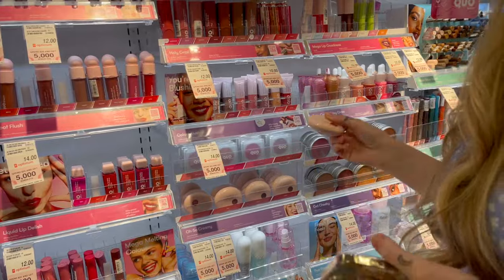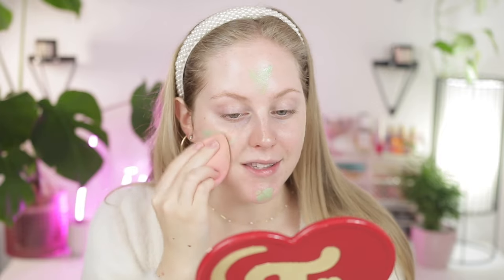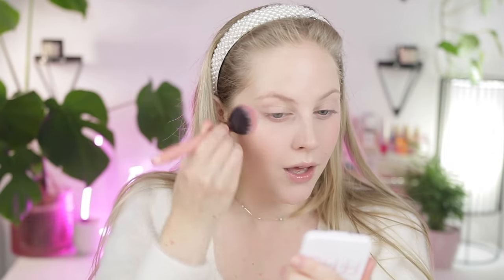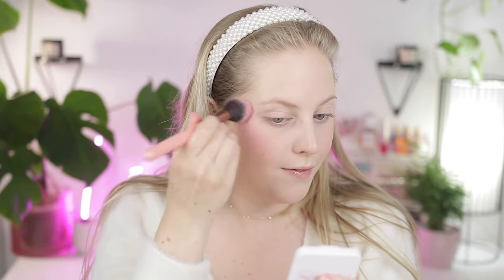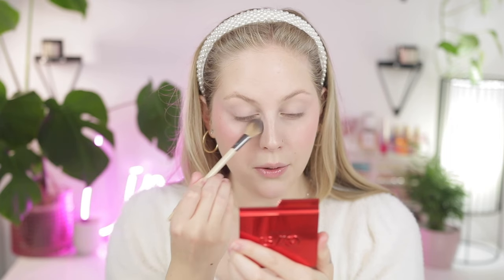How to *perfect* fair skin makeup for everyday | Best Products + Top Tips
Doing makeup for fair skin can be tough, so here is my go to everyday makeup routine including all of my favorite products and shades for pale skin!

✨One/size by Patrick Starrr Turn up the Base Versatile Powder Foundation - Stage White: